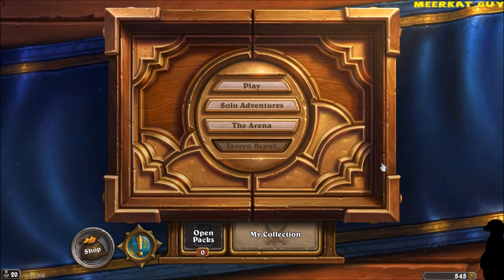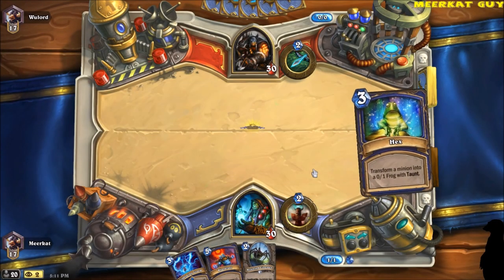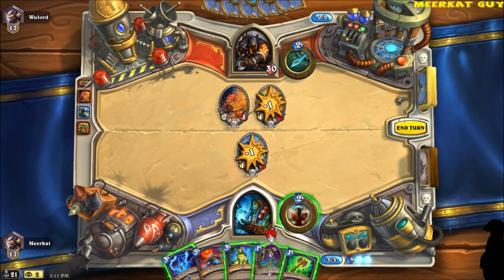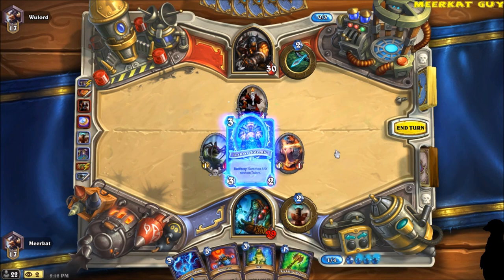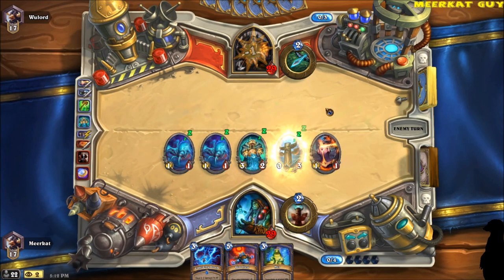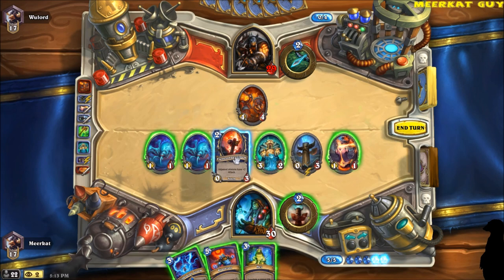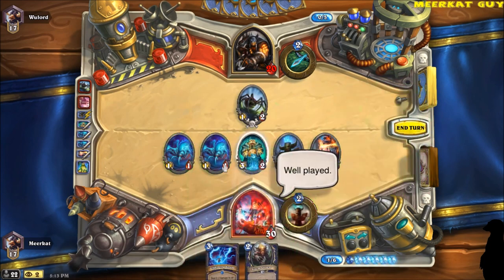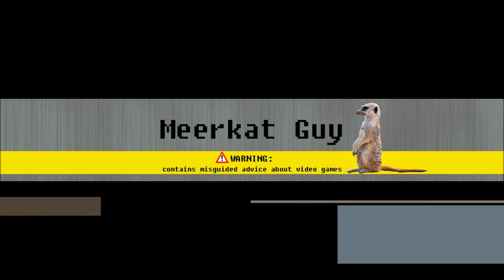TGT Shaman Totem Deck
TGT Midrange Totem Shaman deck! Overwhelm your opponent with totems, bloodlust, and madness!

Site: Hearthpwn.com
Player: x1phias
Deck Type: Midrange

Deck List:

1x Earth Shock
2x Rockbiter Weapon
2x Flametongue Totem
2x Totem Golem
2x Hex
2x Lightning torm
1x Mana Tide Totem
2x Tuskarr Totemic
2x Bloodlust
2x Thunder Bluff Valiant
2x Fire Elemental
1x Al'Akir the Windlord
2x Zombie Chow
2x Haunted Creeper
1x Defender of Argus
2x Piloted Shredder
2x Azure Drake
1x Dr. Boom